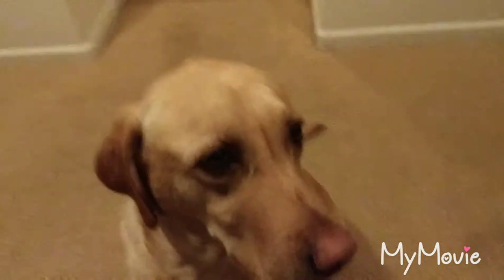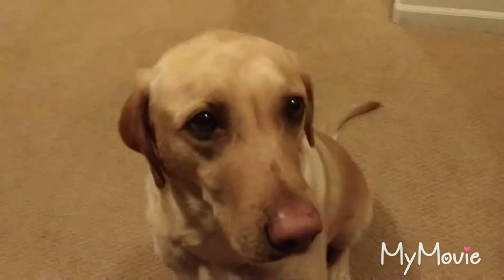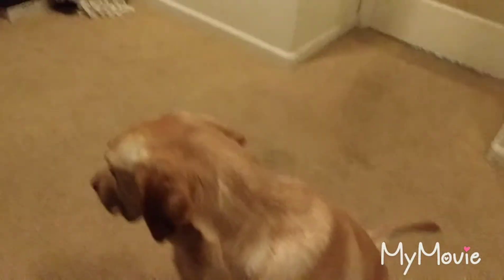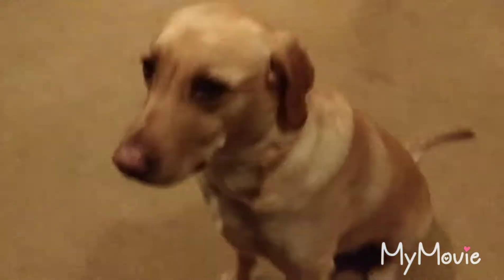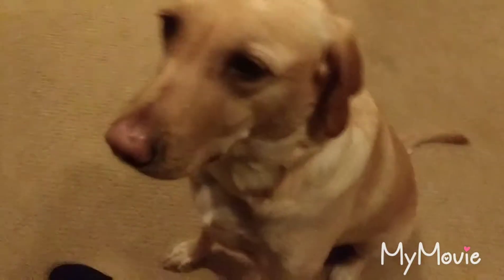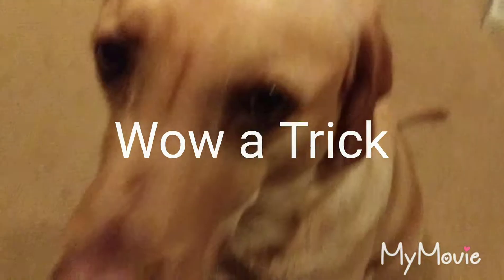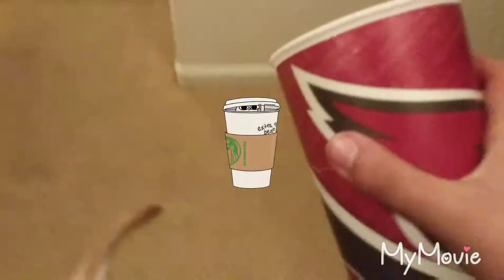I did the coolest trick